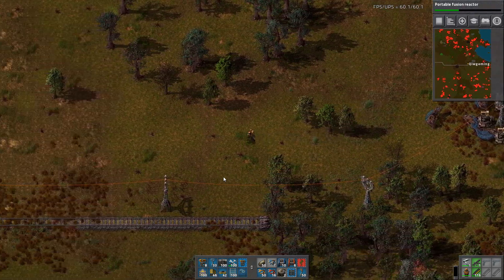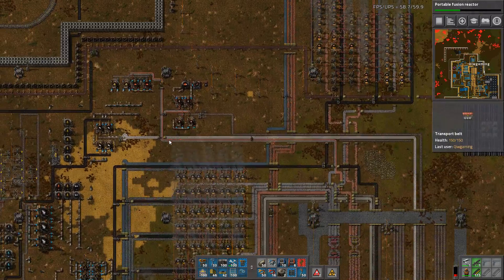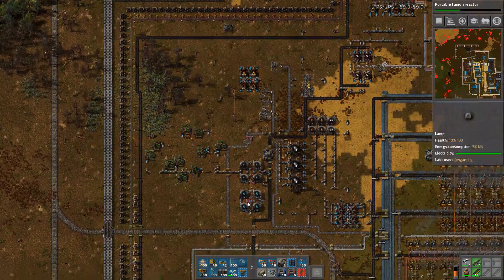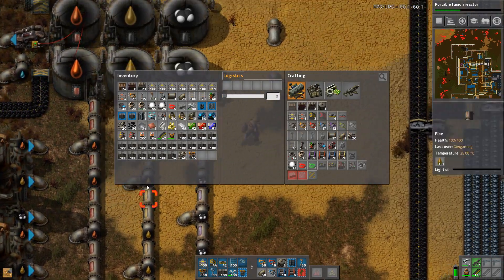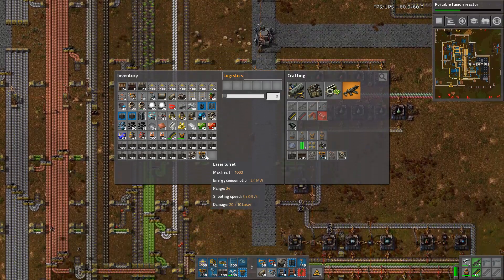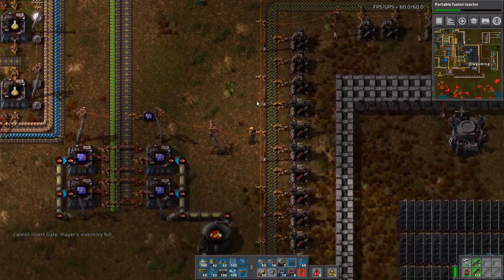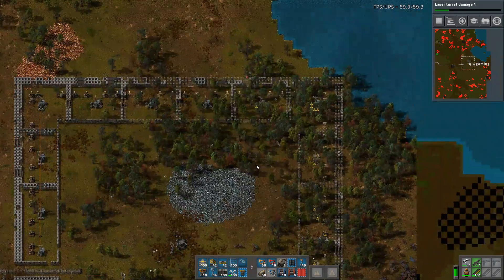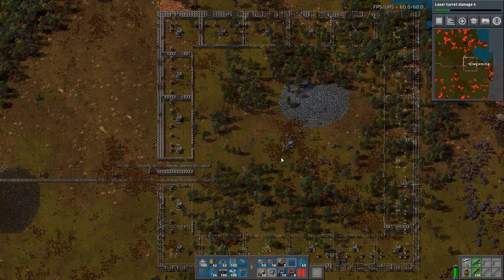Factorio 0.15 - Deathworld - Part 47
Join me as i explore the Deathworld preset in the latest factorio patch. This means very dangerous biters, expensive tech and expensive recipes!